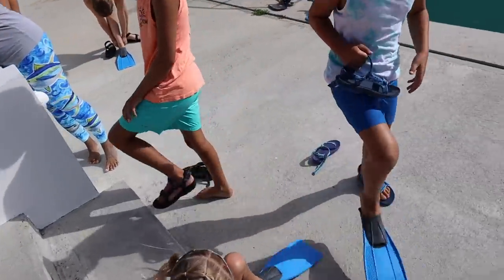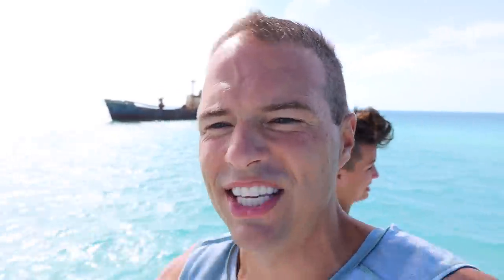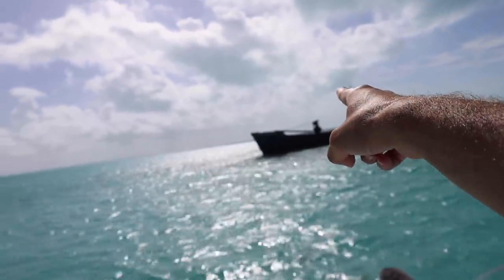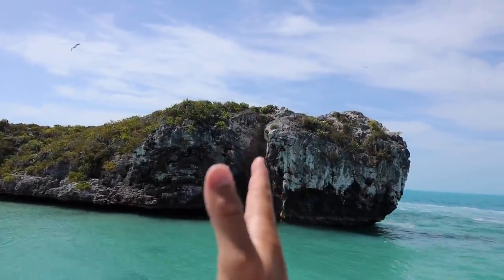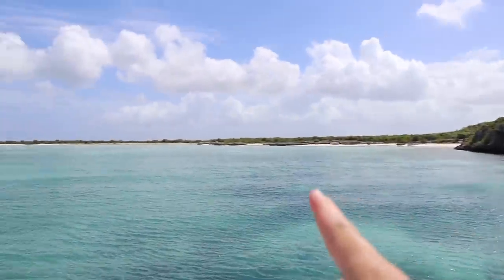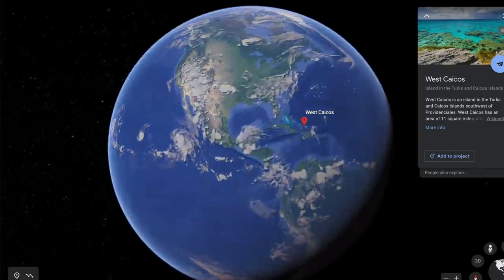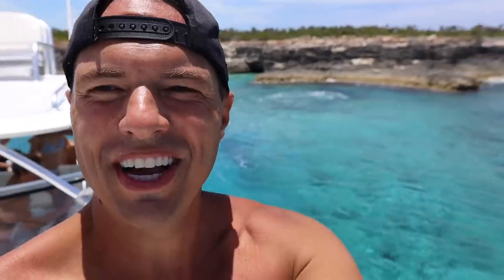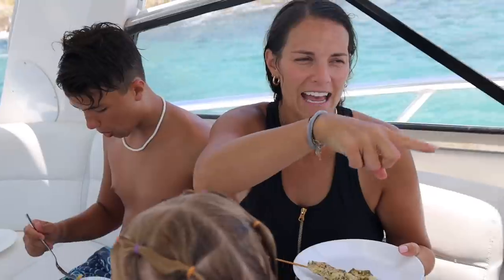CHARTERING PRIVATE SPORT YACHT TO OUR OWN PRIVATE ISLAND IN WEST CAICOS | TURKS AND CAICOS VACATION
Today we took our own private sport yacht to one of the most remote private islands in West Caicos! spent the entire day on the deserted island essentially making this a 24 hour last to leave the deserted private island challenge! Moving to our own private island for the day was amazing! We went snorkeling, cliff jumping, cave exploring, and even tried out the sub wing while exploring the most beautiful blue waters in the entire world! This was truly an unforgettable day on our Turks and Caicos family vacation.

Mailing Address:
84062